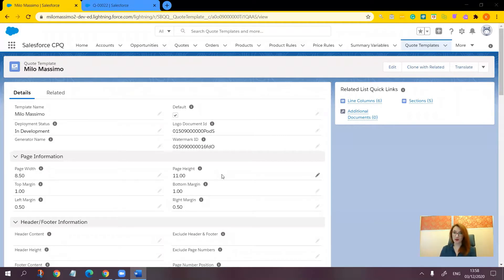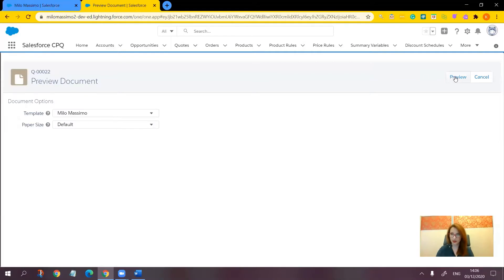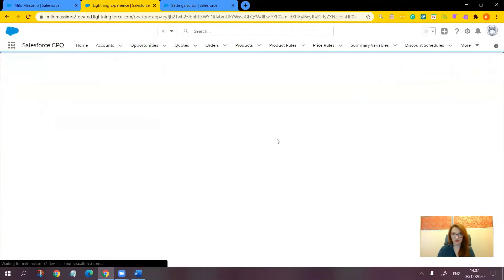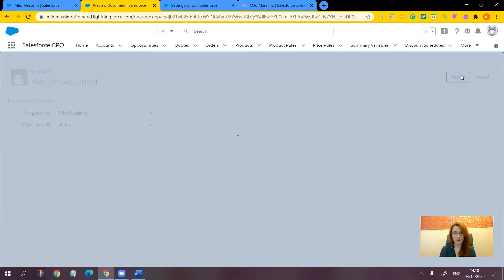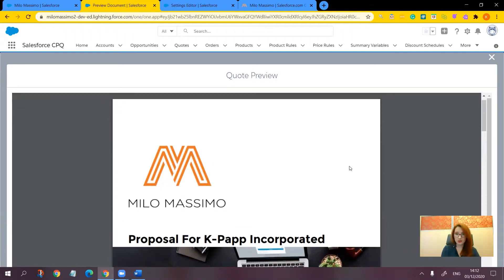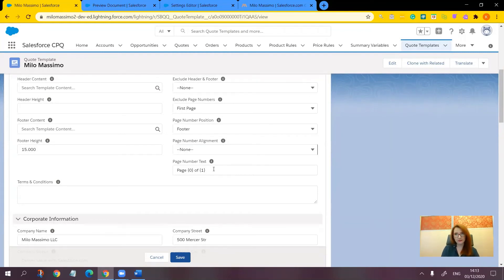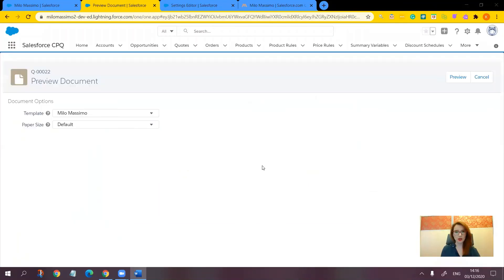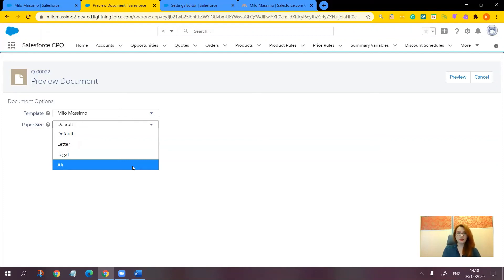Salesforce CPQ Customizing Quote Documents - Page Numbers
Find out more about how to further customize your CPQ Quote Documents by choosing how page numbers appear on the final document based on your company's styling needs.

Stay up-to-date with what is going on in the Salesforce CPQ world by following our LinkedIn Page for the latest updates